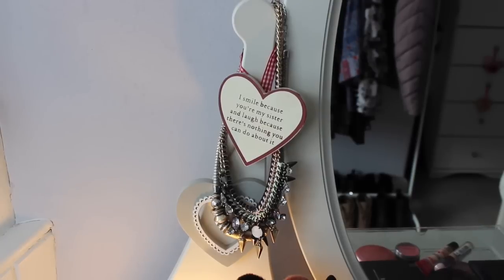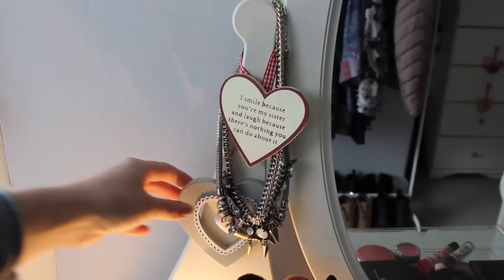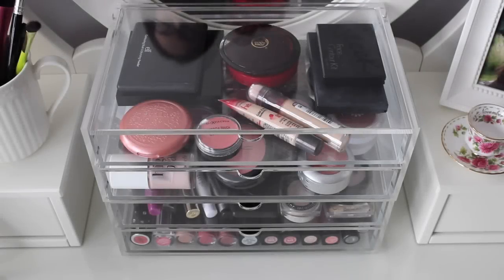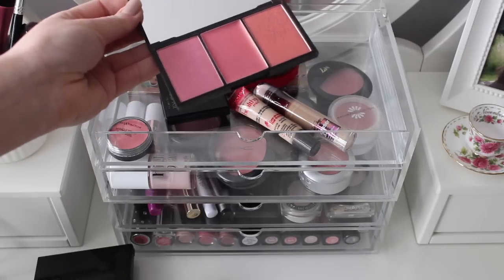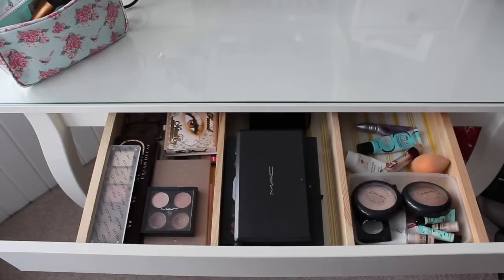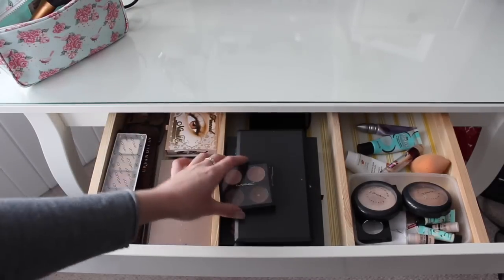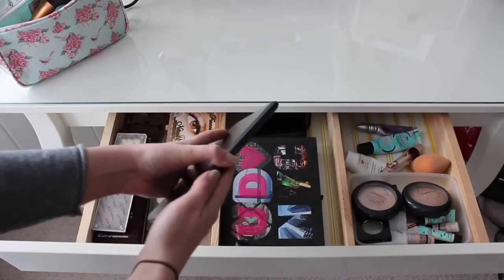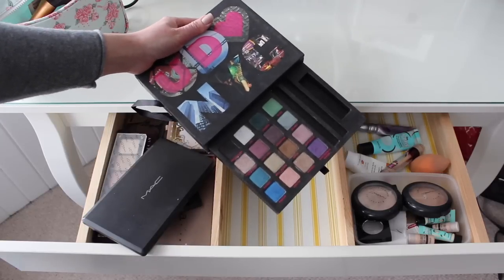My Makeup Collection/Vanity Tour 2015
Eeeee my makeup collection is finally here!
I hope you enjoy :)
Thank you all for 1000, big love
Sophie xo

sophiekinnzz